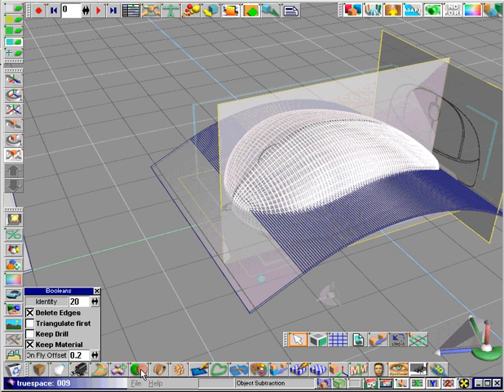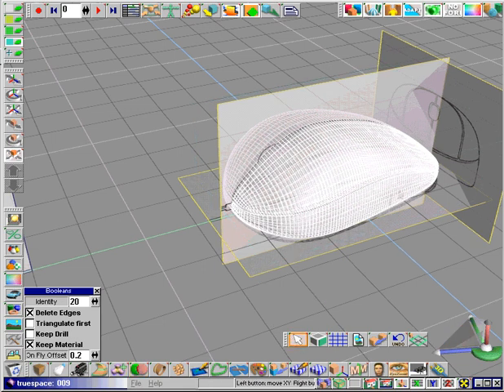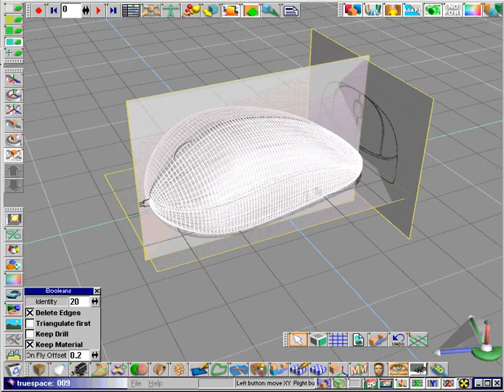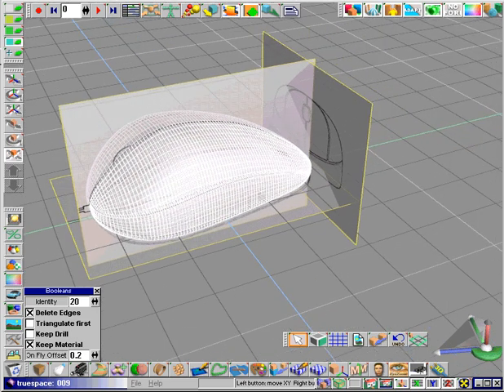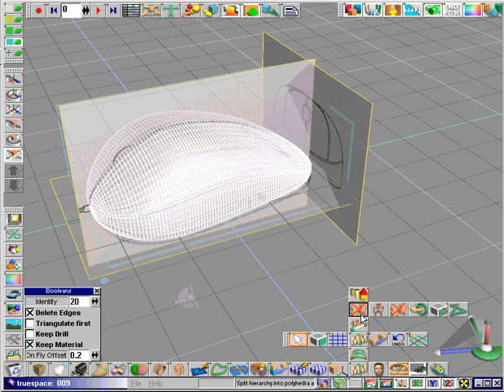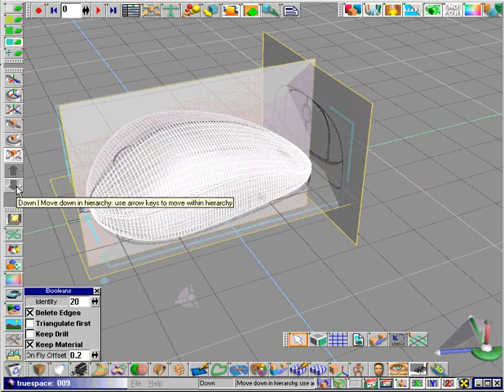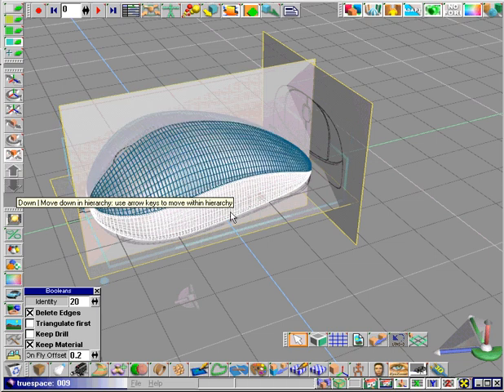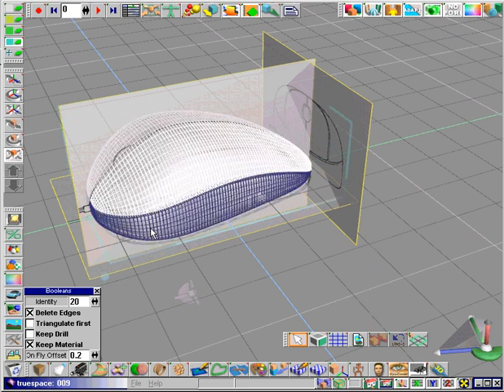Free chapter of Illustrating Products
This course will introduce you to using trueSpace as an illustration and design tool as Andy Kay walks you through modeling, lighting, texturing and rendering a computer mouse from start to finish, just as if you were creating an advertisement or brochure illustration.